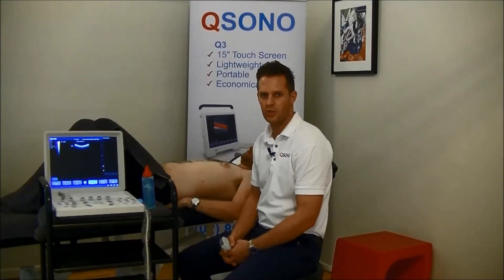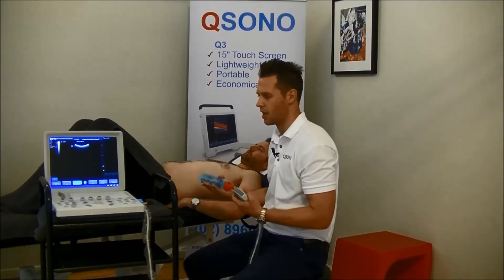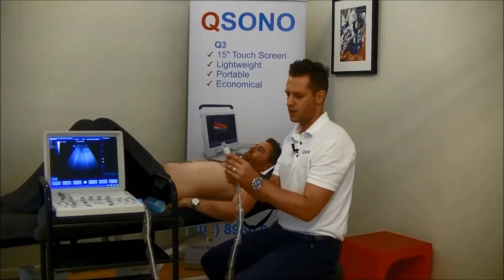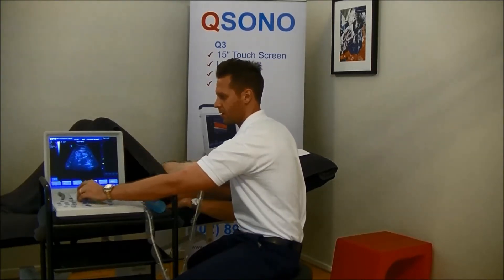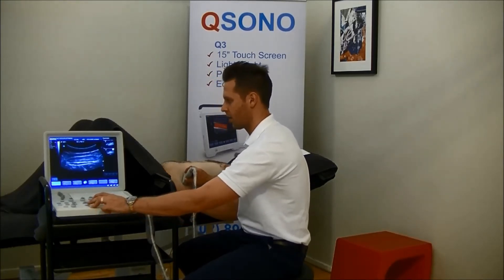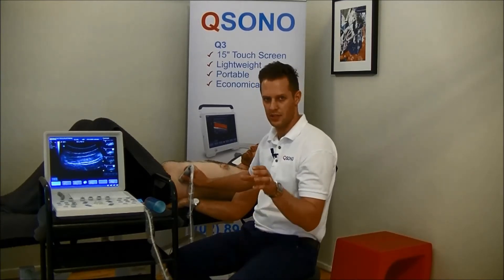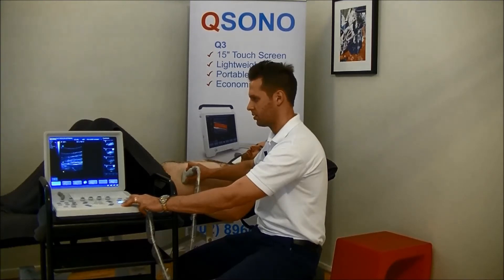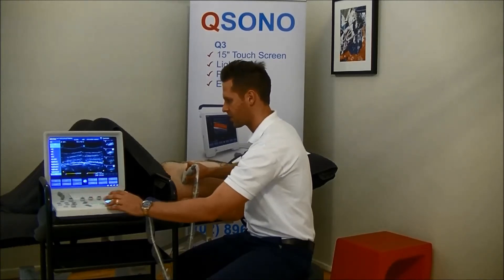QSONO Q6 Transverse Abdominis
Real Time Ultrasound can be used to assess the function and size of the Transverse abdominis muscle.
In this video we see an example of the different views that can be obtained of the transverse abdominis, as well as the various imaging modes that can be used to assess its function.